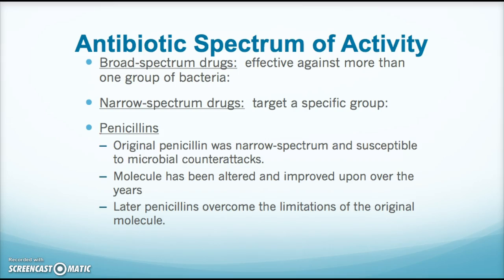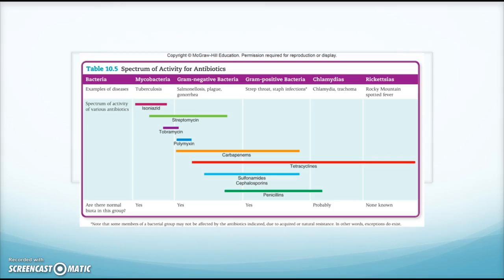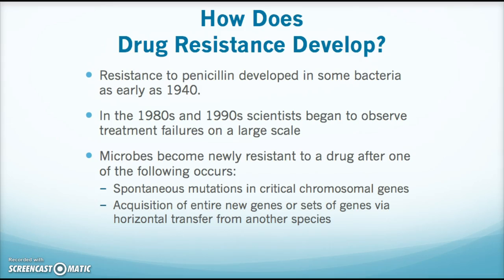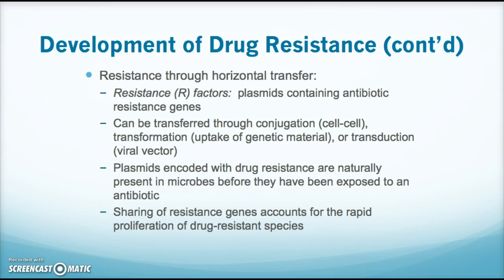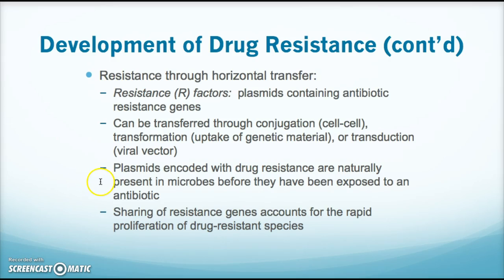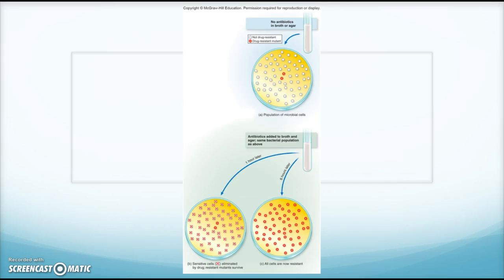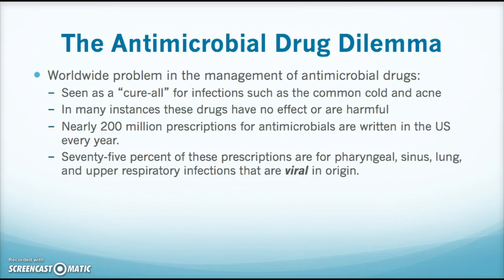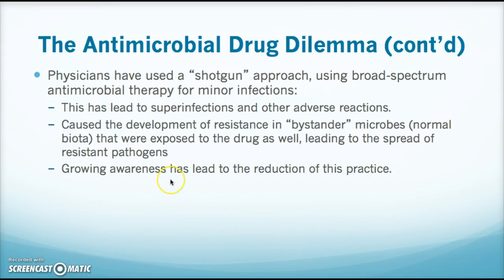BIOL 106 - Antibiotic Resistance